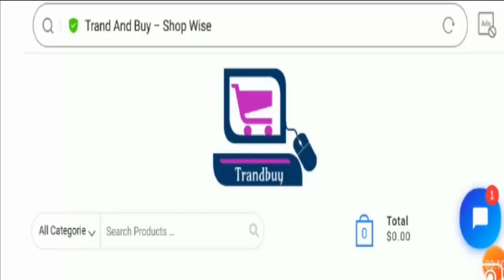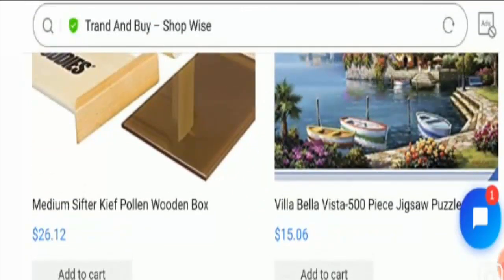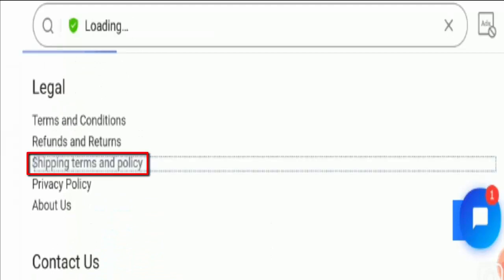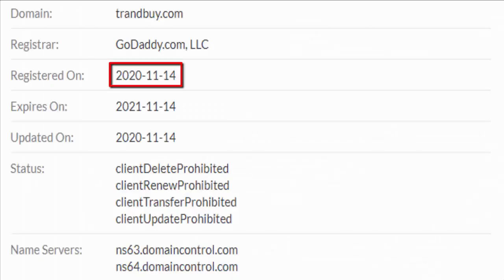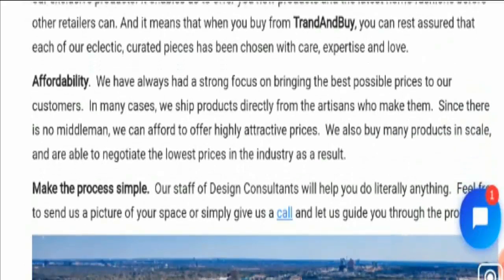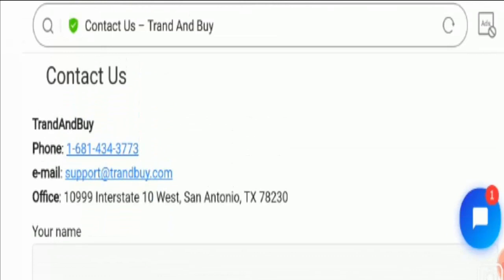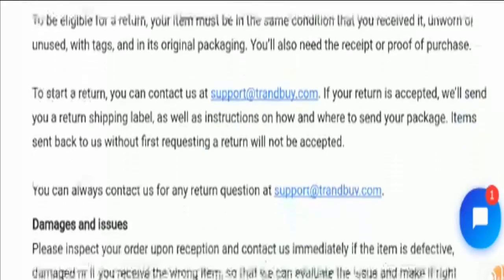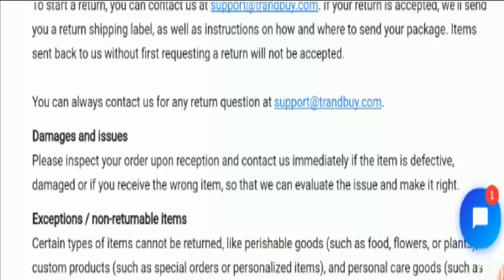Trandbuy Reviews {Dec 2020} Is It a Legit Seller? Watch Video Now! | Scam Adviser Reports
About Trandbuy Reviews-

Today, I am going to explain - Is Trandbuy Reviews Legit or a Scam. Friends, this is not our website. If you have never ordered anything from this website, this unbiased review will help you in deciding the answer to this question -  Should I buy from it or not? If you have experienced any fraud over this website then watch this video till the end, I will share the way to get your money back.

Refund Link-

ScamAdviserReports